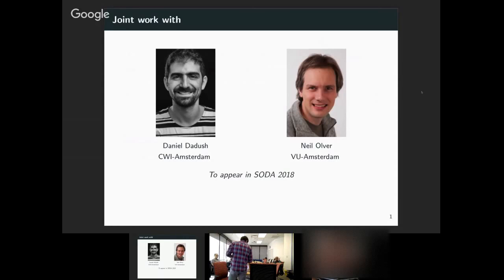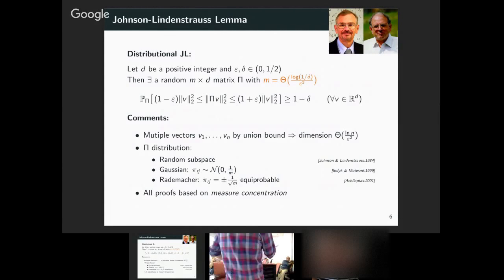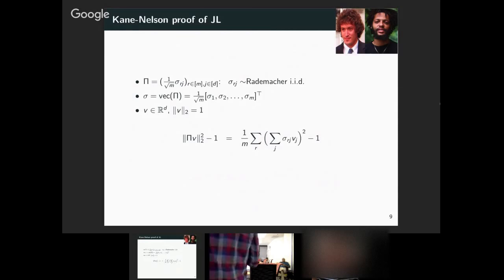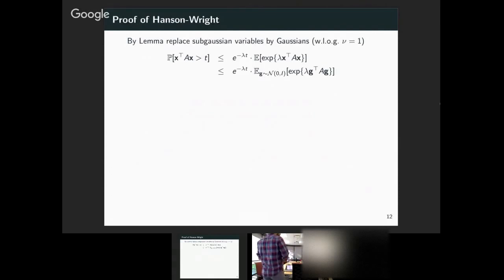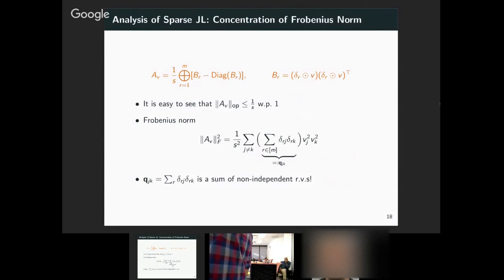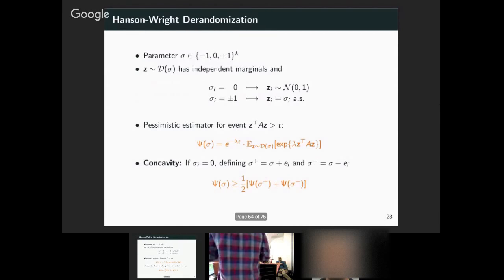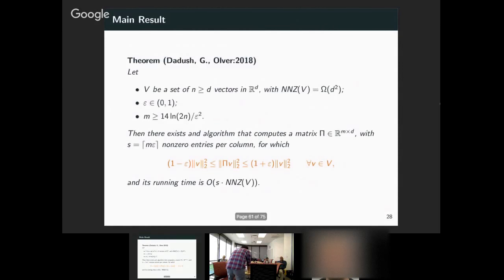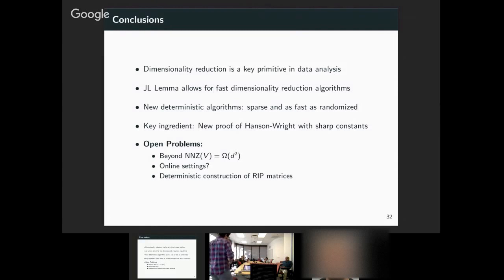Fast, Deterministic, and Sparse Dimensionality Reduction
A Google Algorithms TechTalk, 12/4/17, presented by Cristóbal Guzmán